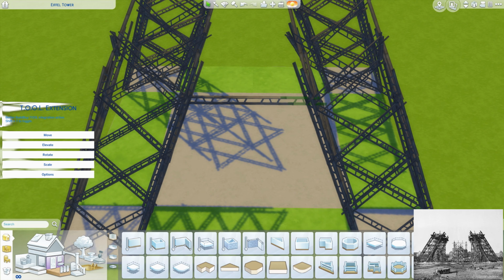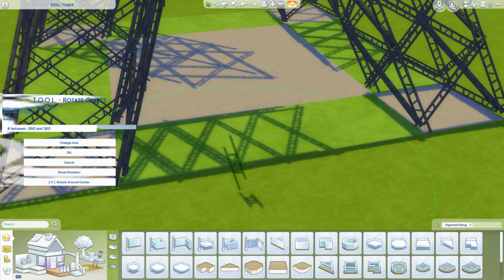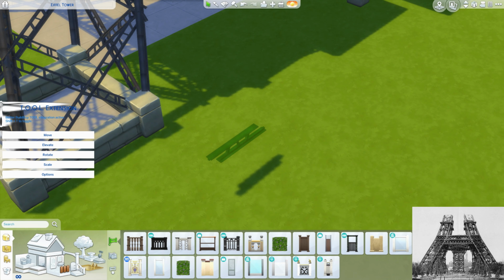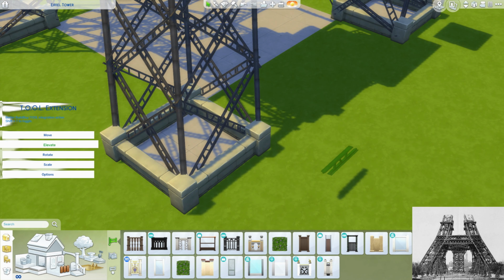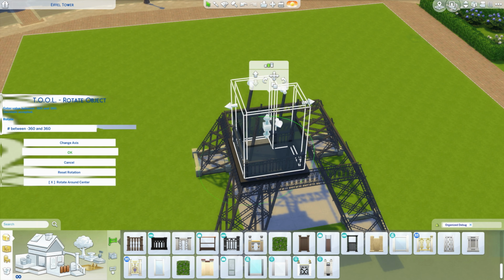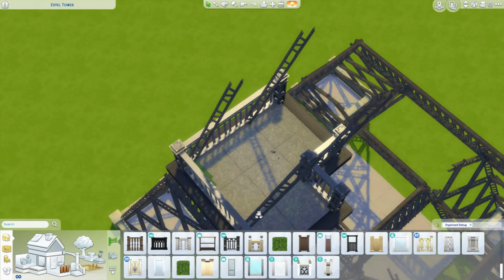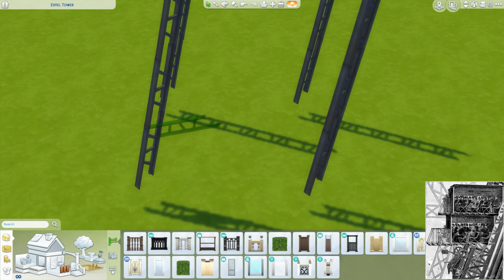World's Fair Architecture: The Eiffel Tower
Thanks for joining me today as we took the Eiffel Tower and the Exposition Universelle of 1889. Next time, we continue our World Fair tour.. To the White City in Chicago. When we hit 1000 subs, I will do a live build.

Terms and Lingo:
Hydraulic
Wrought Iron